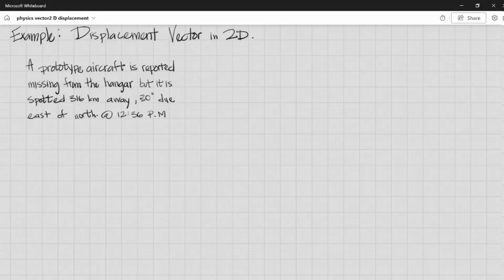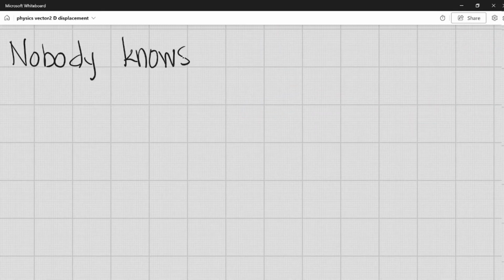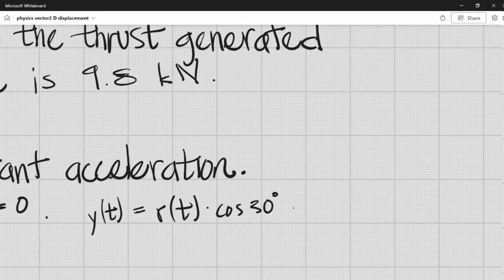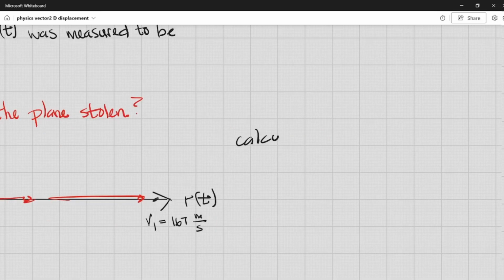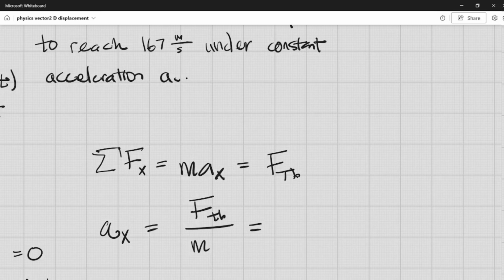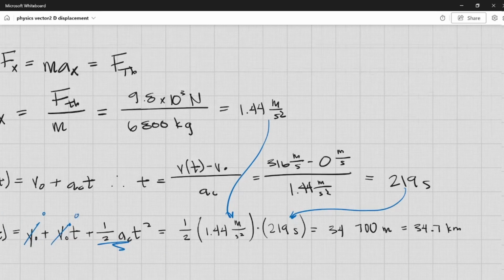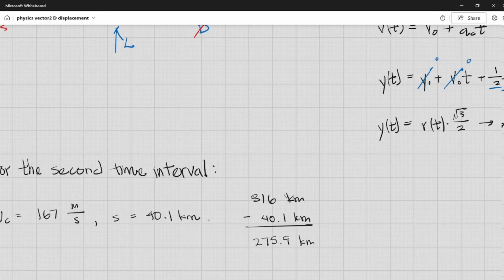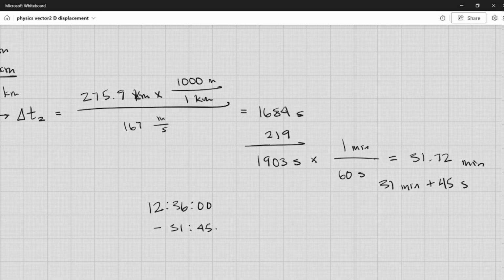Physics I: Vectors: 2-Dimensional Displacement Problem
Become an investigator and determine when the crime took place using physics. This problem blends the kinematic equations of motion with the kinetic equations of force to solve a mystery.